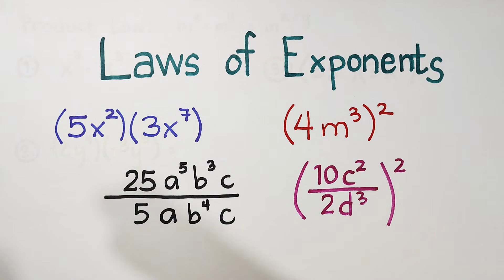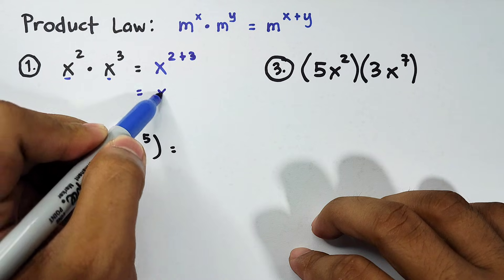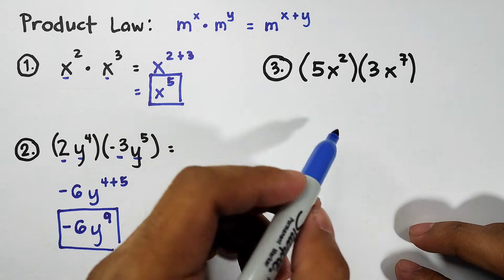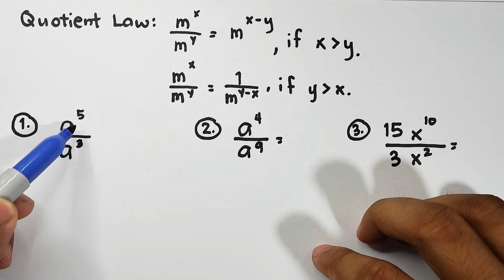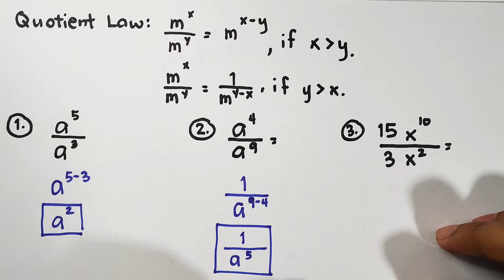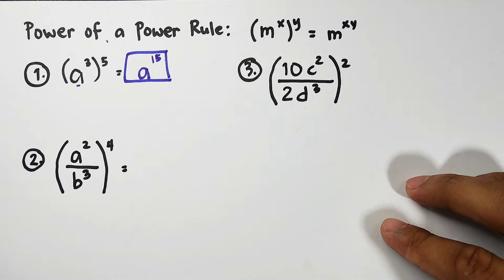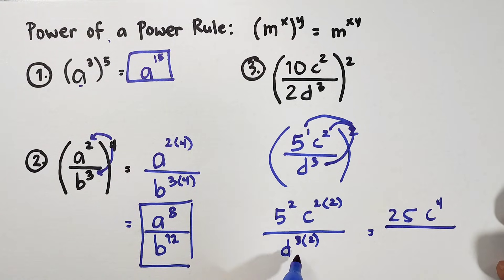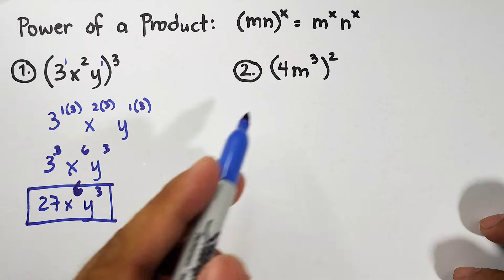Integral Exponent Rules - Laws of Exponents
Laws of Exponents - Grade 7 Math - Second Quarter
Product Rule of Exponents
Quotient Rule Exponents
Power Rule Exponents